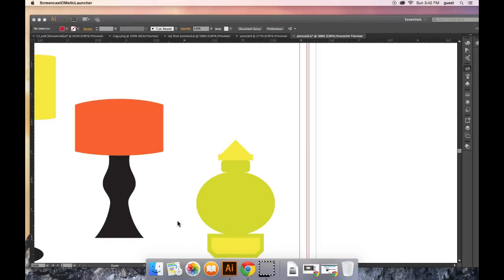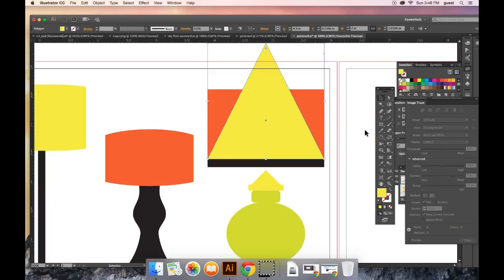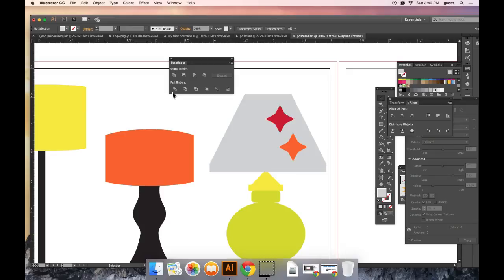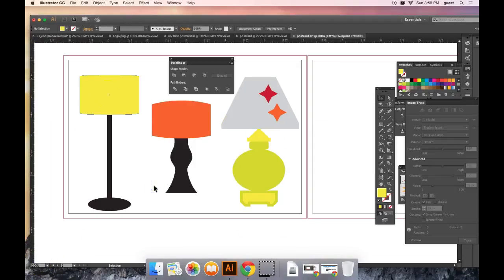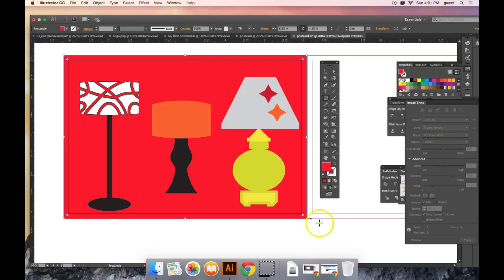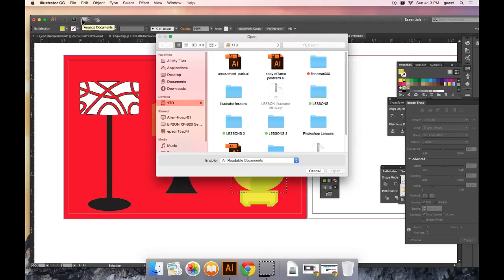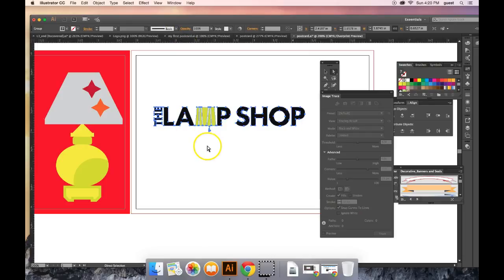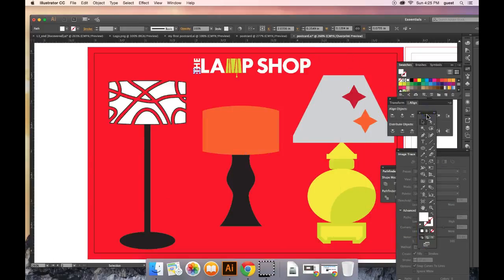Screencast: Lesson 3 Part 3 Shapes for Postcard